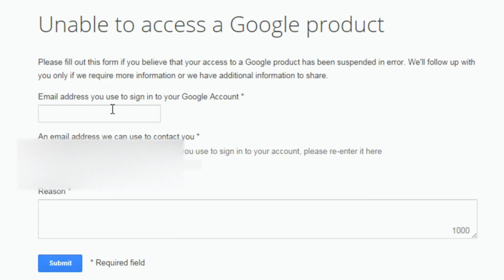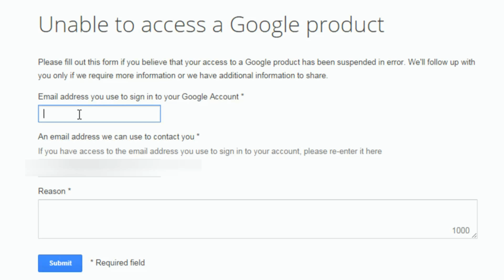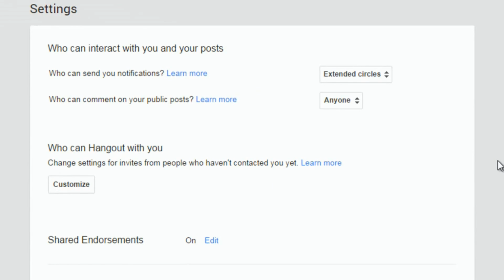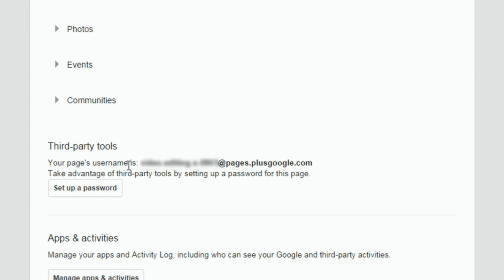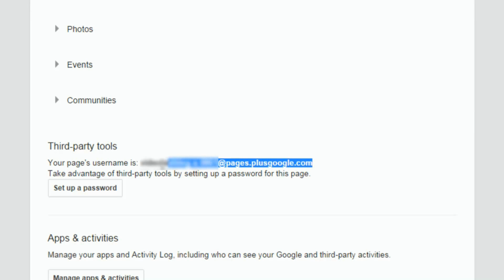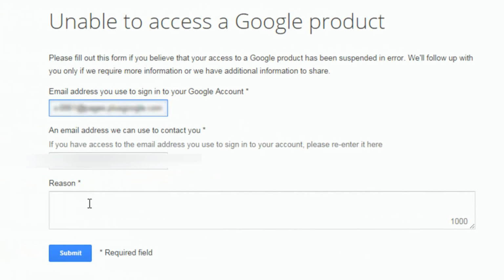How To Get Back a Terminated YouTube Account / Channel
If your YouTube account is terminated or suspended follow these steps to get your YouTube channel unsuspended, restored, and back to normal. Watch this video to find out where it is located.

Sign in to Gmail with your suspended account gmail address - go - click on Personal info & privacy
You will see your Google+ email on the right side of the page.

If your Google+ Page is owned by a different Profile and managed through Google Apps you need to make the profile of the YouTube page the owner. If you are under 18 you can't have a Google+ business page as an owner.

At 4:50 in the video I explain how long it took YouTube to respond to me. They may take less or more time to respond to you. There is no way I can know how long it will take them to respond.

0:57.2 So if your account is terminated you need to go and Google “YouTube Account Terminations” When you do it’ll bring you to this page

1:06.5 Now your account can be terminated for Community Guidelines or for Copyright. If your page was terminated for Community Guidelines like mine was make sure that you read what the Community Guidelines are and Terms of Service before you say that your channel should not have been terminated because if it should have they’re just gonna leave it terminated

1:52.4 Now if your account was terminated for Community Guidelines like mine was then you click on this form and if it was terminated for Copyright Terminations then you would click on the DMCA counter-notification

2:14.3 Now when you click on that it takes you to this form, seems simple enough to fill out. You wanna put your email address that you use to sign in to your Google account and then you wanna have an email address that they can contact you at and then you wanna type in the reason why you feel that you did not violate the Community Guidelines for YouTube

2:36.6 First mistake that I made was I kept putting my regular email address that I use to sign into my Google account. Well that’s what it tells you to put so that’s what you would think you would put wouldn’t you?

3:04.4 But then I figured out how to get it done. You need to go to your Google Plus page. Even though your account is terminated for YouTube Your Google+ account will still be accessible

3:25.9 So once you go to your Google+ page make sure that you go to the page for your YouTube account alright and once you do that you wanna come over here to this little thing that says Google+ Page and hover over it and got down to settings, click on Settings

3:59.2 Down here under Third Party Tools it says your pages username is blaggity blaggity blu something they make up for you part of your name and then some numbers and letters @pages.plusgoogle.com.

4:12.3 This is the email address that they want you to use even though you probably don’t use it to sign into Google or YouTube I know I didn’t. If you do, hey more power to you, I didn’t

4:32.9 So just copy it, go back here, paste it in and then type in your reason and hit submit. Once you do that, if you’re lucky enough you’ll get to see this…a lovely email from YouTube

4:56.4 Now it took about a day and a half maybe close to two days for YouTube to respond to me and when they did they said

5:03.8 Hi there. After a review of your account we have confirmed that your YouTube account is not in violation of our Terms of Service. As such, we have unsuspended your account. This
means your account is once again active and operational.

5:25.7 There ya go, Easy Peasy Lemon Squeezy. Account back from the dead. It has risen!